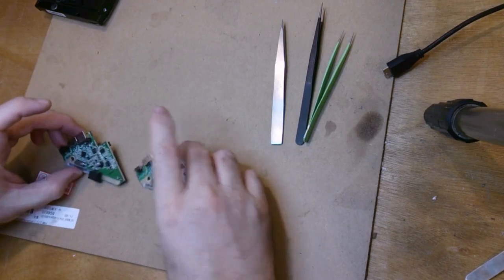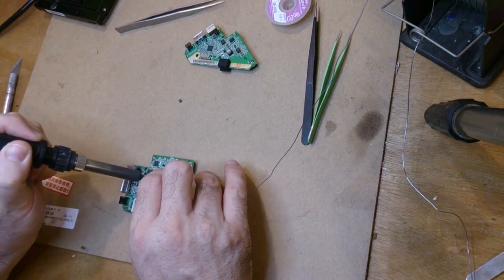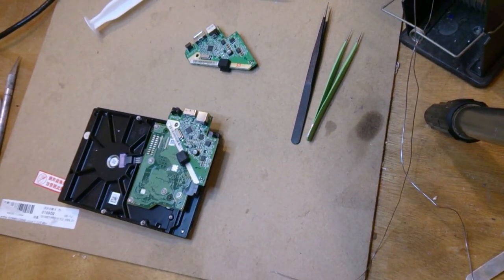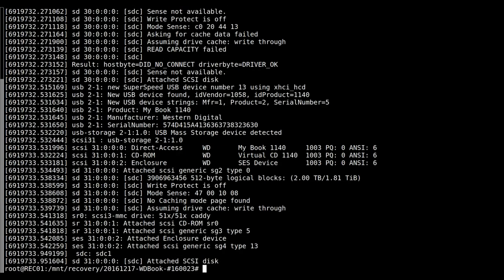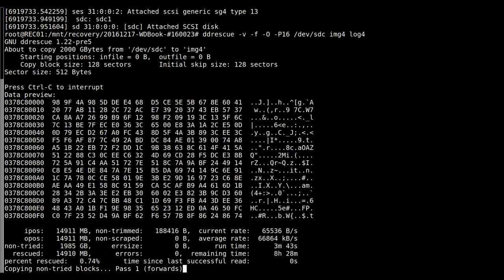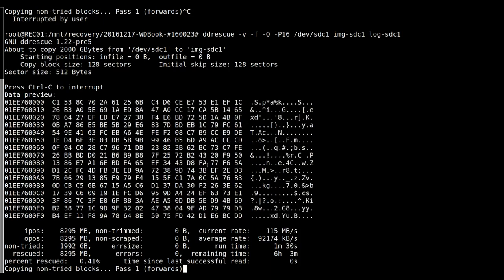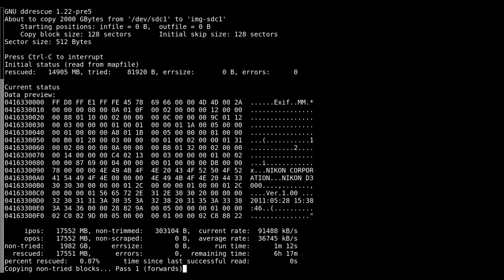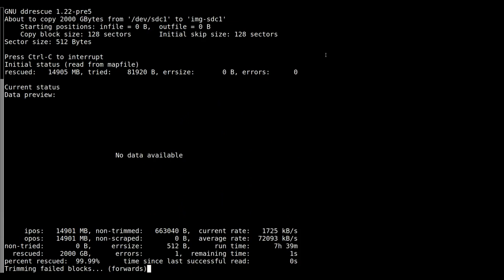Part 2 of 2 - WD MyBook broken controller board repair & data recovery